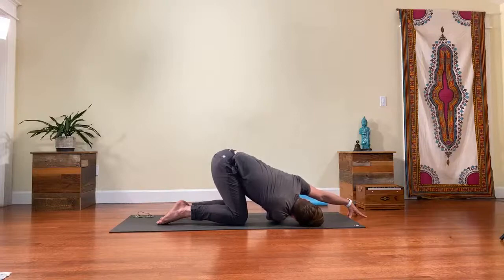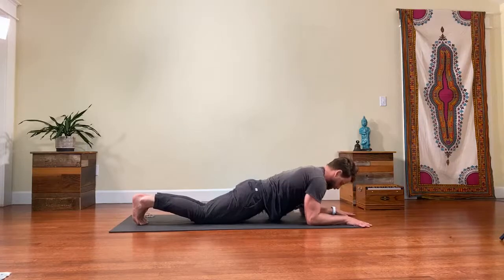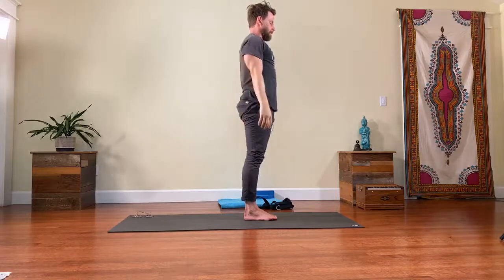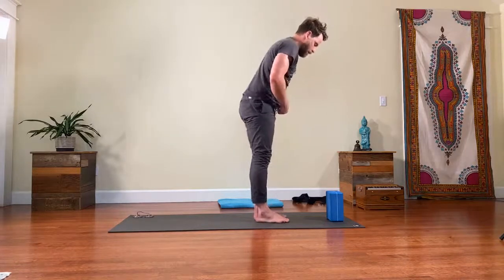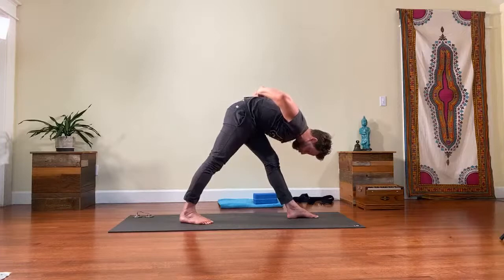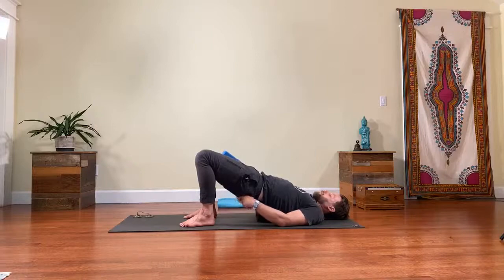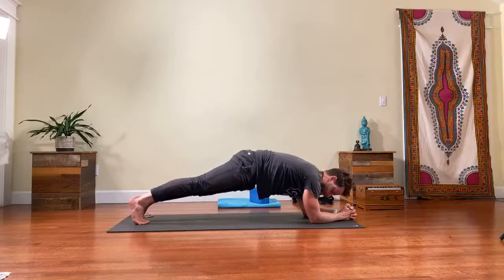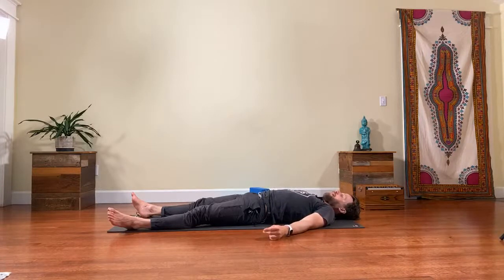Form & Flow -Venmo:@Kenny-Graham-1 or PayPal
Core is more then muscle